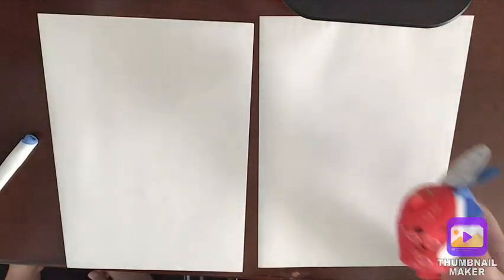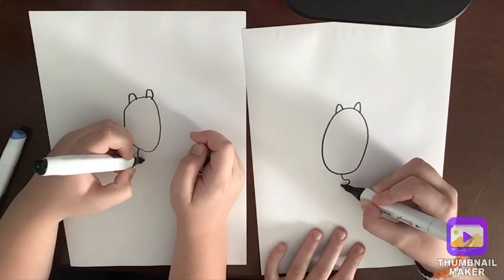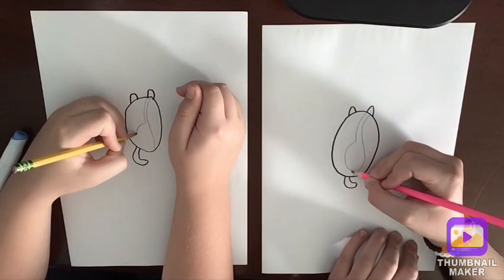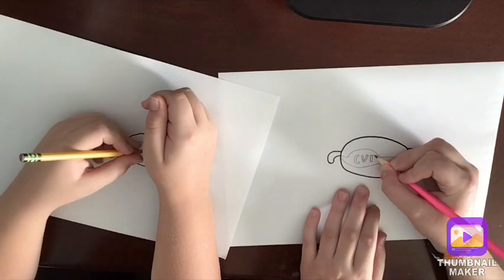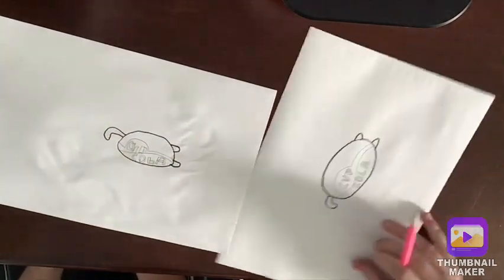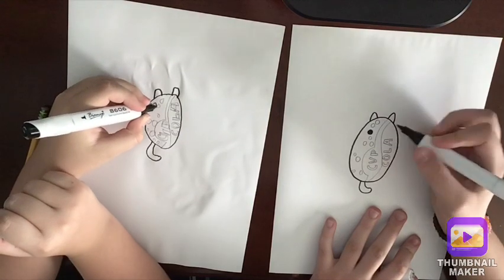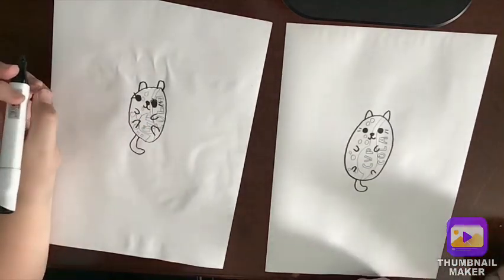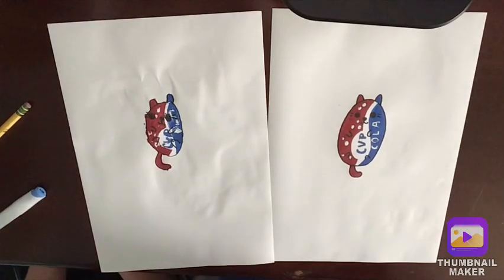Art and Things-Drawing Cola Cat!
We are continuing the cat vs pickle series! I mite draw something else but for now enjoy drawing cola cat!